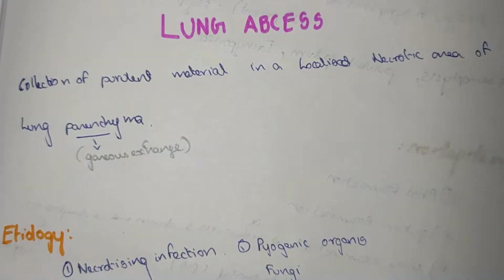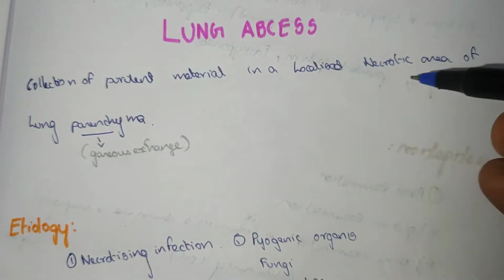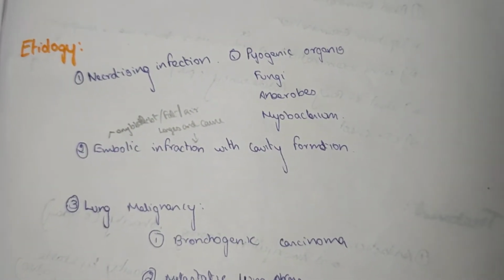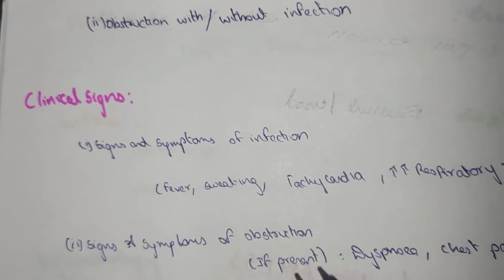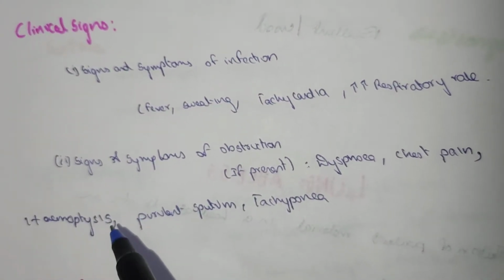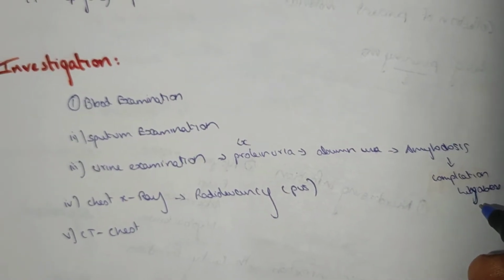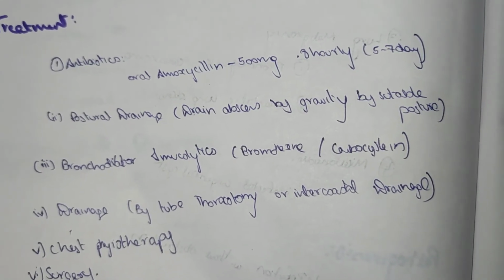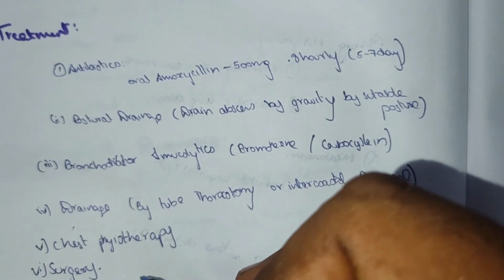LUNG ABSCESS IN ENGLISH/ETIOLOGY/PATHOGENESIS/INVESTIGATION/SIGNS AND SYMPTOMS / TREATMENT